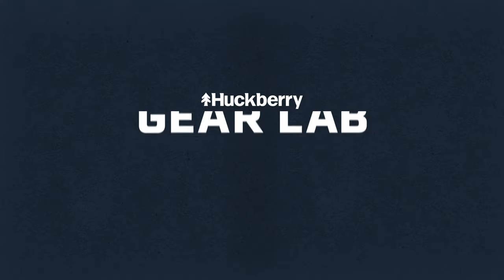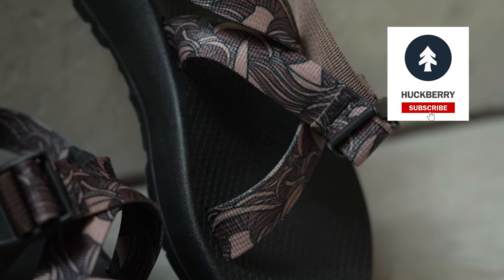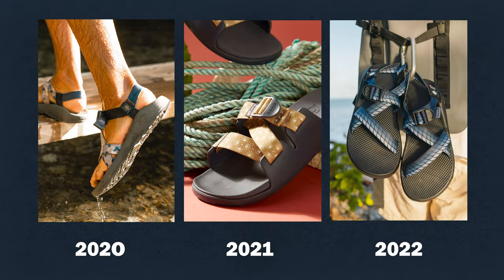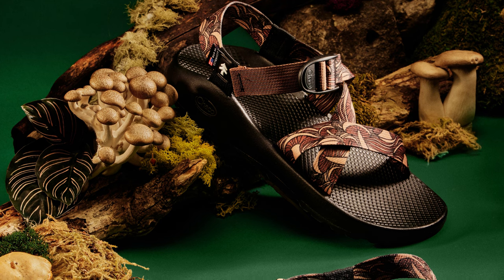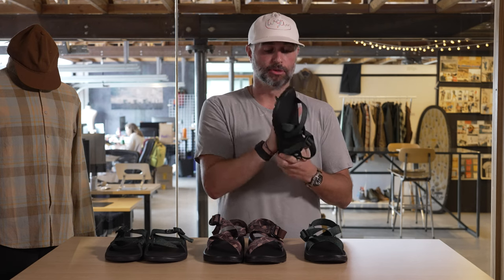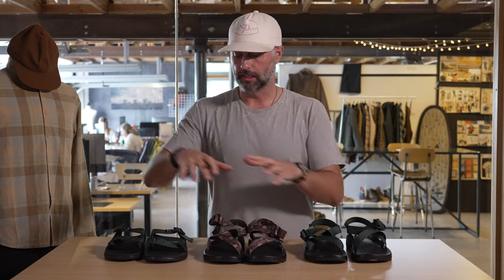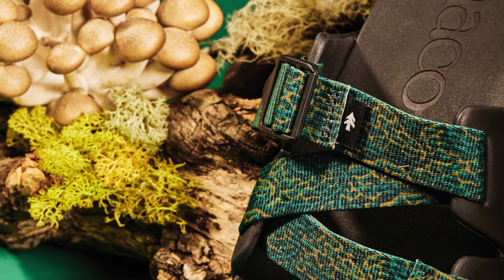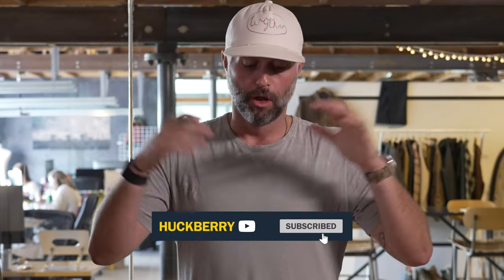Chaco x Huckberry Forest Floor Collection: 5 Things to Know | Huckberry Gear Lab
| Shop the Chaco x Huckberry Forest Floor Collection

Ben introduces our latest collab with Chaco: The Forest Floor Edition. Watch to learn more about the legendary amphibious shoe company and this year's nature-inspired motif. :